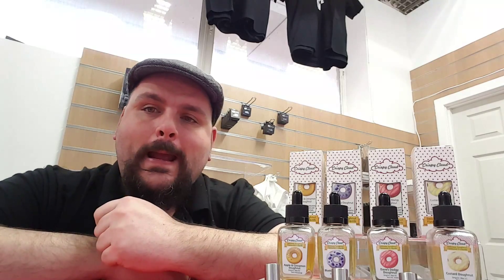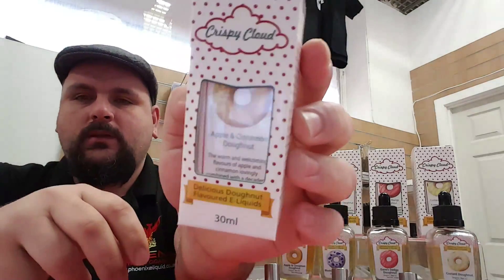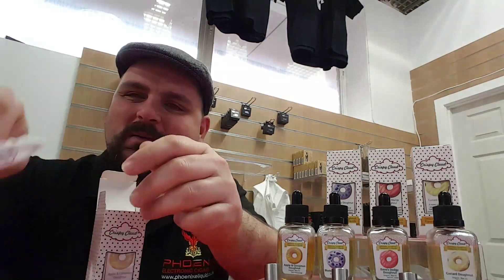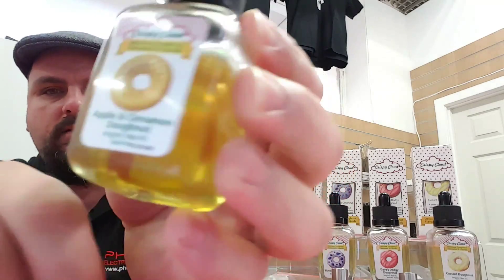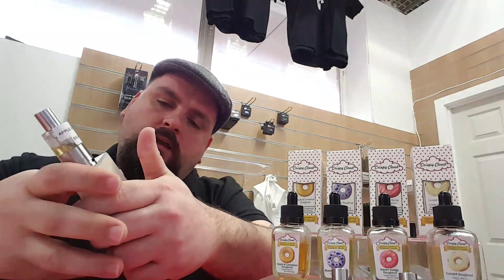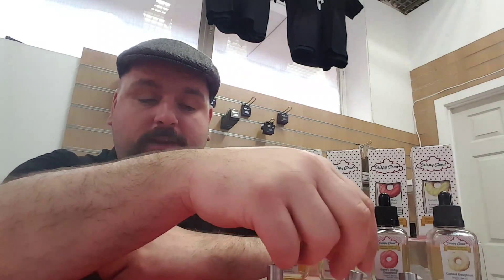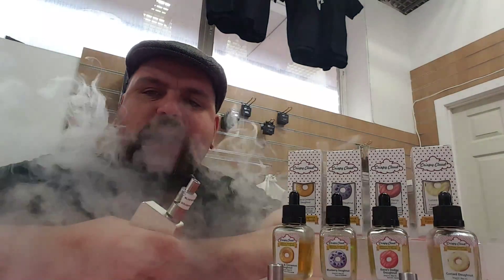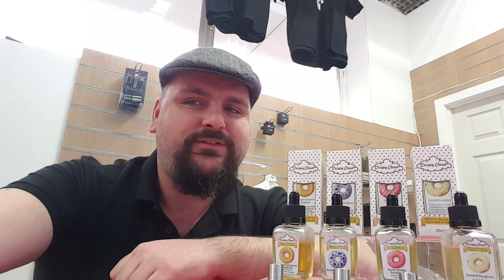Crispy Clouds Ejuice Review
I recored this for the Phoenix Exeter Facebook page, You can get these juices in store or on the

Title: Break & Enter (freaky edit)